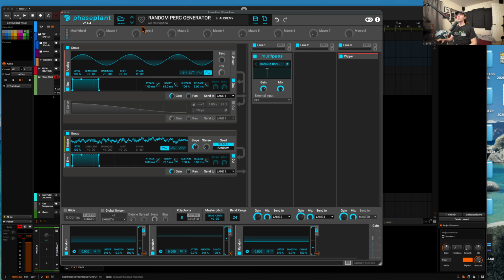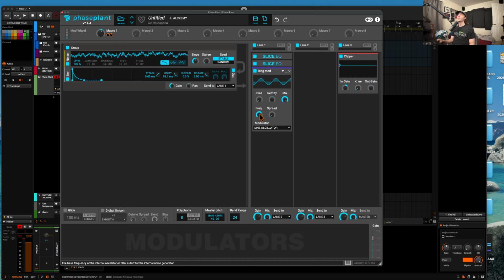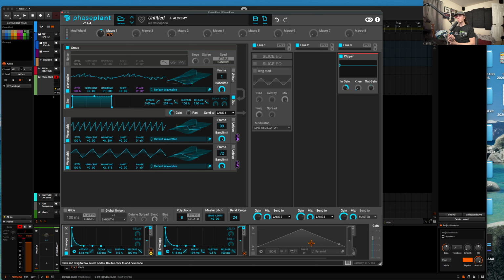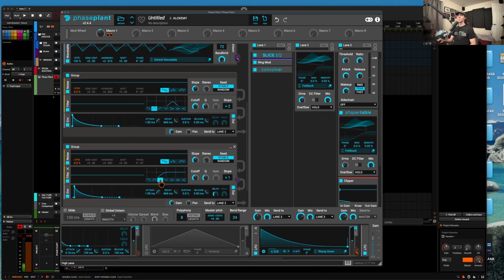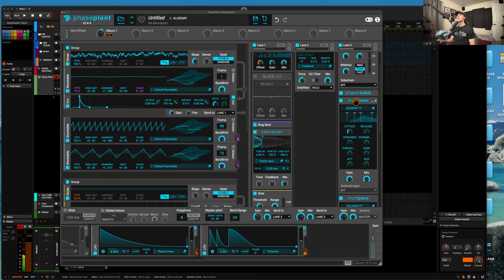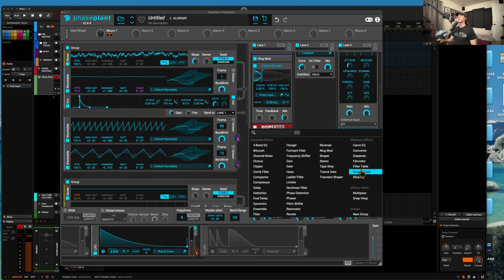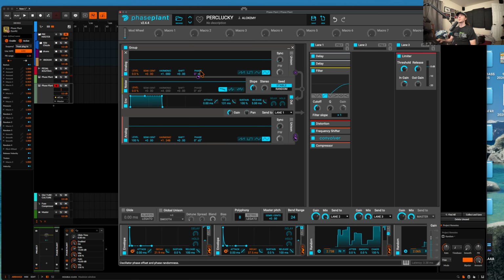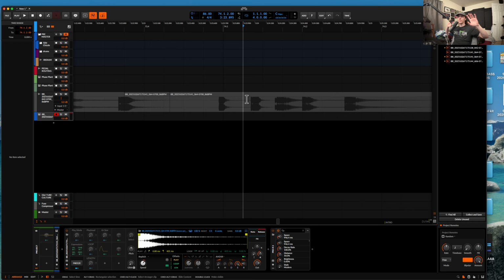Your No BS guide to Clanky n Clonky Percussion From Scratch (PPC EP 12)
In this video I’m going to walk you through making something that’s not covered much on YouTube. We’re going to learn about physical modeling, resonances, and creating percussion that’s unique for your needs.

Settle in. This is a lot of info